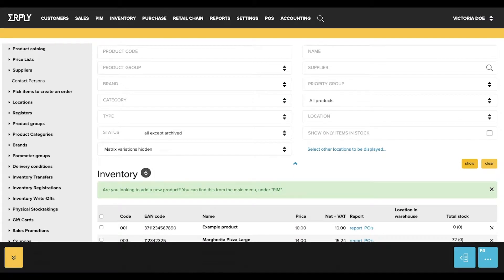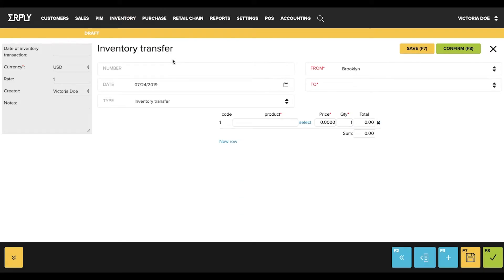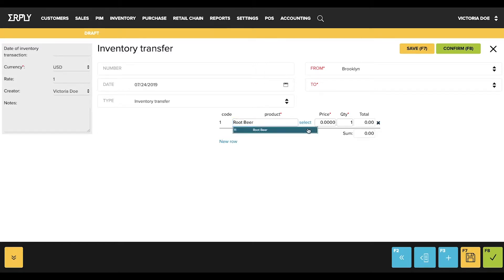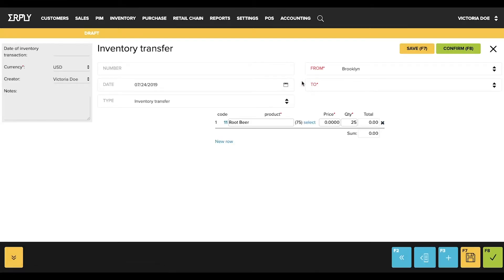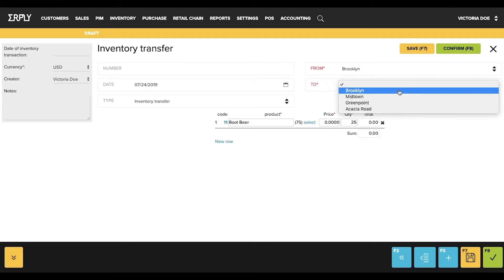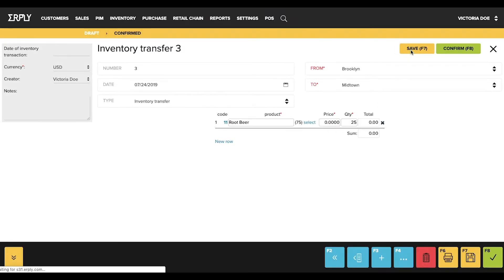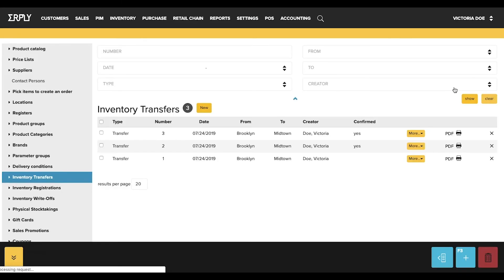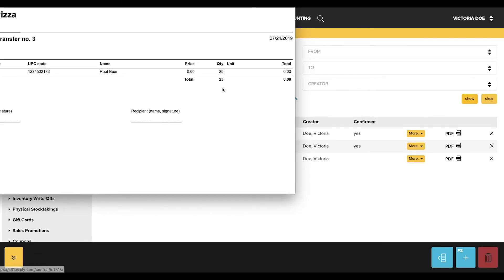How to do a Quick Inventory Transfer | Erply WMS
Learn why businesses choose Erply as their inventory management solution

With Erply, you can make quick inventory transfers, which are only recommended when no inventory count is necessary to confirm the transfer or the inventory can easily be moved between locations.

For more information about how to boost your business with Erply, please go